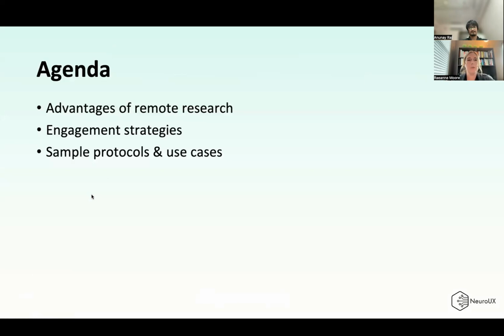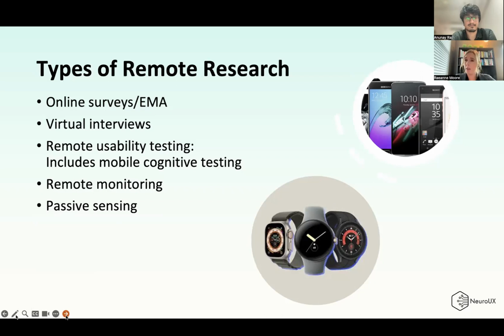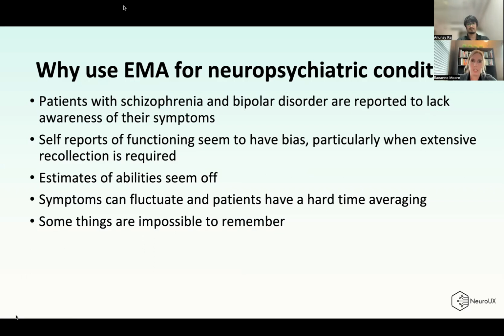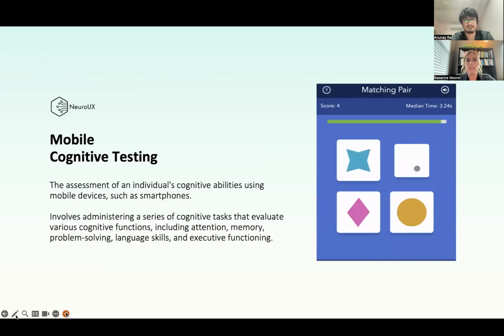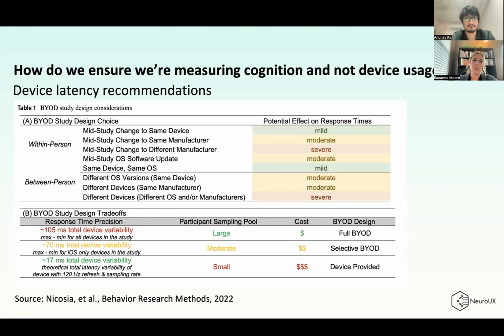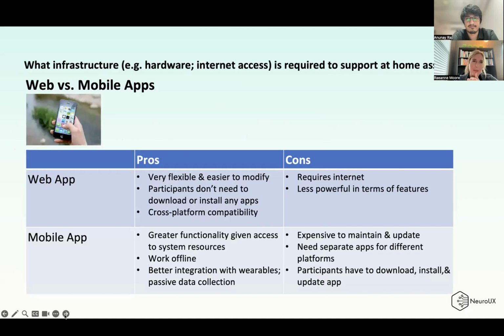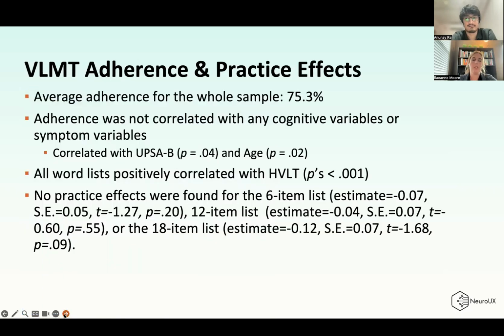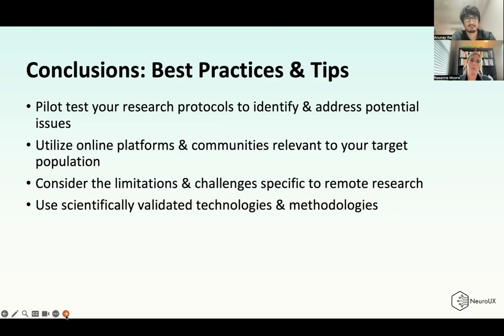Conducting Remote Research - Webinar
Dive into this insightful recorded webinar on ‘Conducting Remote Research’ with Dr. Raeanne Moore. Uncover methodologies such as Ecological Momentary Assessments, Mobile Cognitive Tests, and strategies for active data collection using mobile devices. Enhance your study designs and discover the potential of remote research!